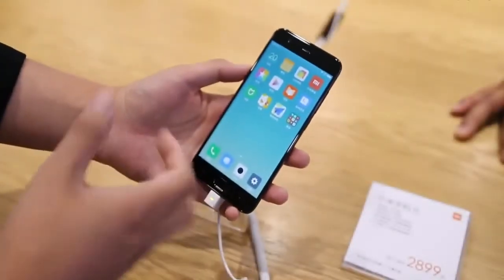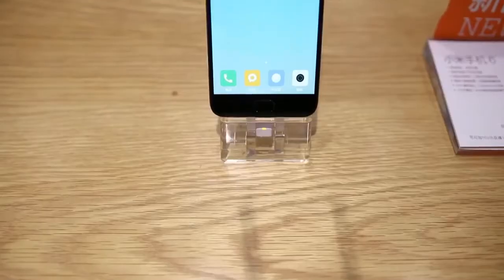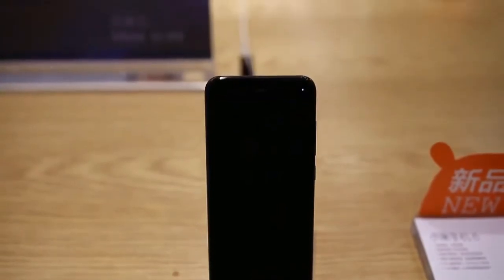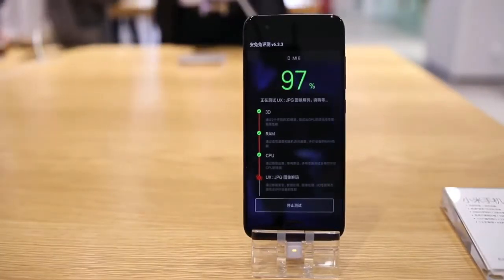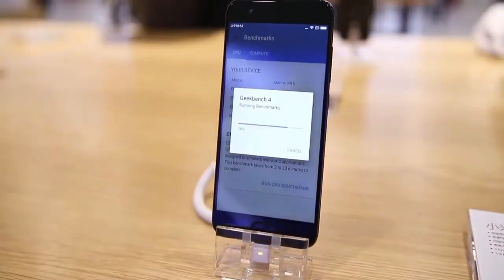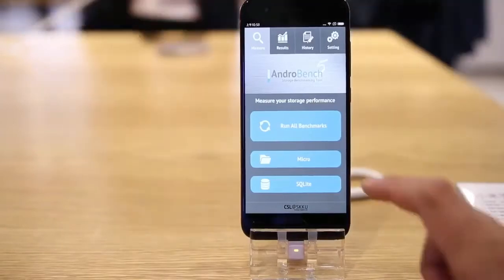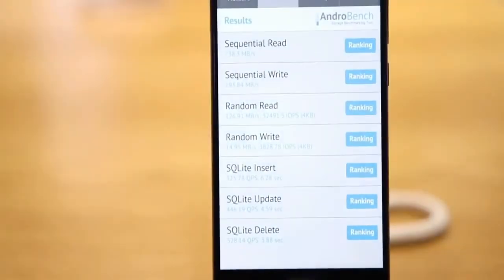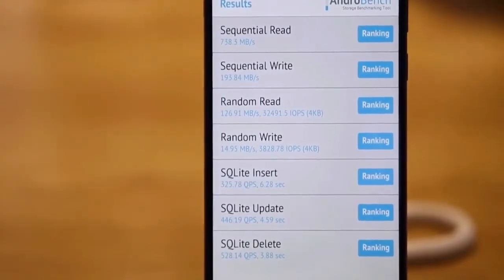Xiaomi Mi6 AnTuTu and Geekbench Test ! Awesome 👍